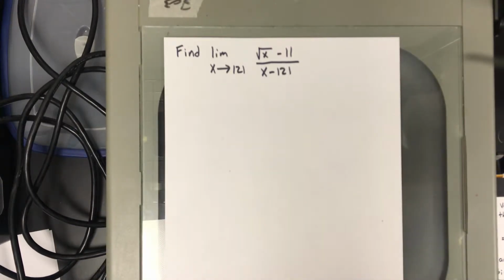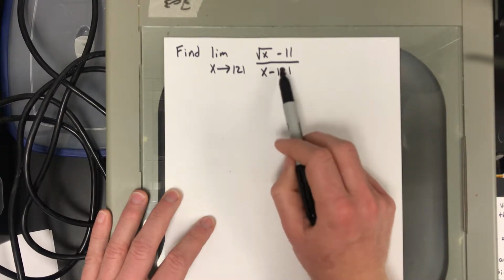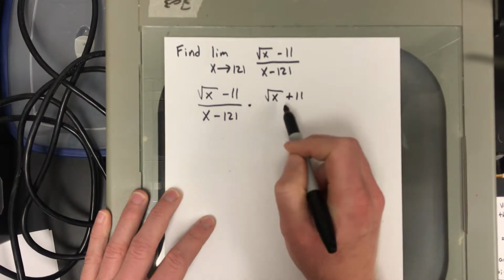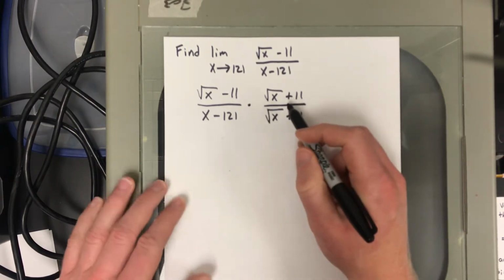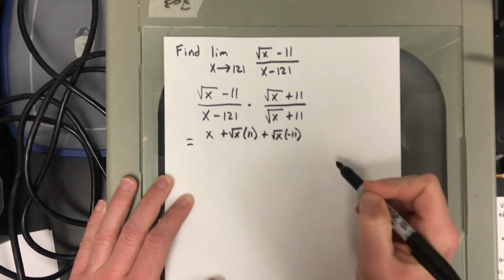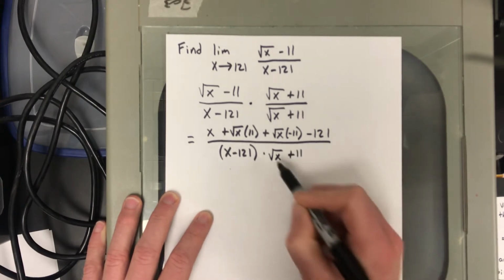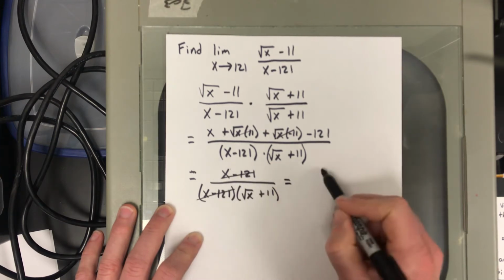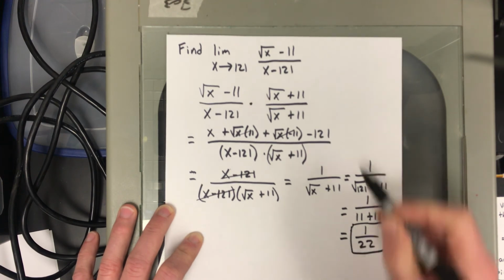Example (2.2) - Finding the limit of a function #15 (Calc)